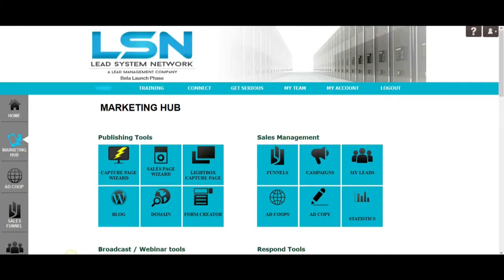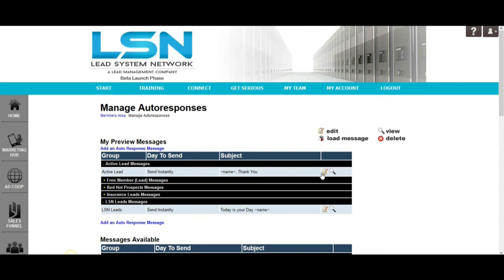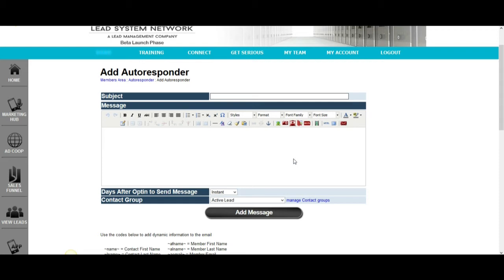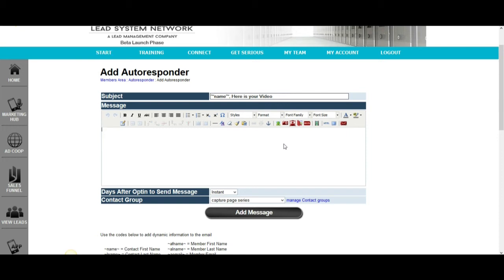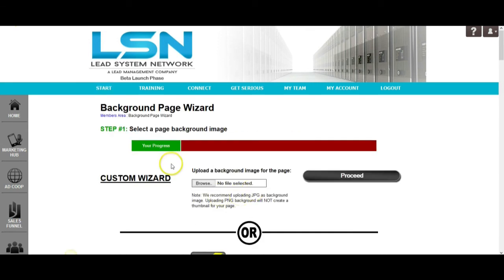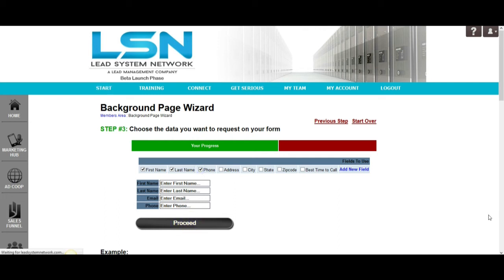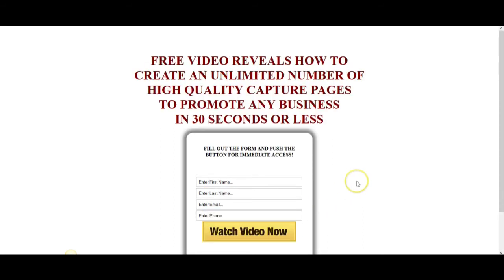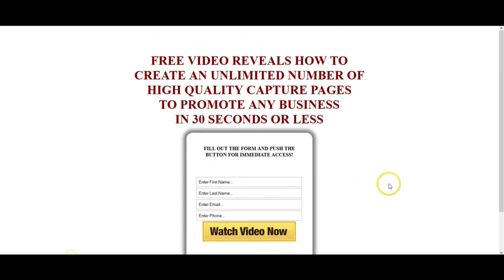LSN Training - Creating Multiple Front Ends to your LSN Funnel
Lead System Network Training with Keith Kearney and Chris Curtis. In this video we are going over how to use the capture page creator tool in conjunction with your autoresponder tool to create multiple front ends to your LSN Funnel.